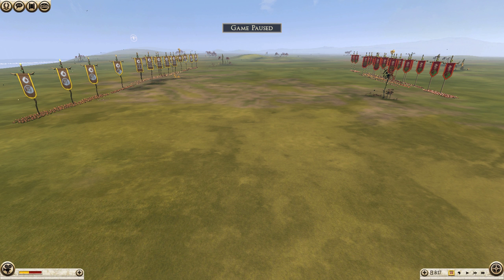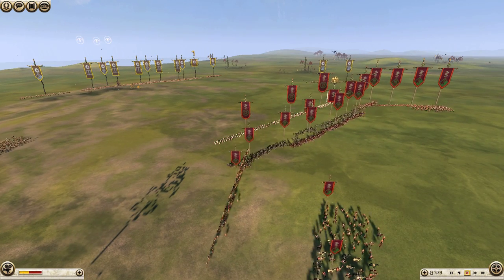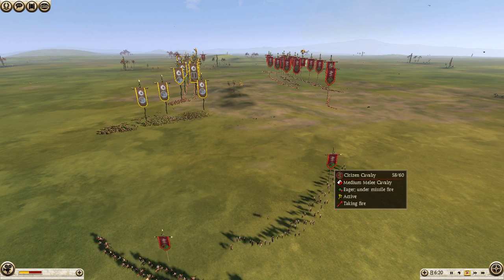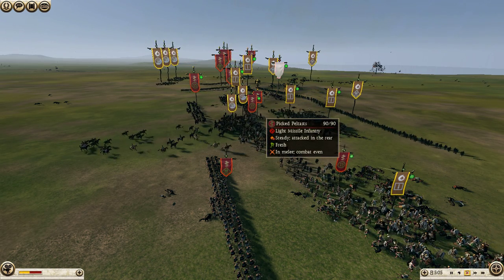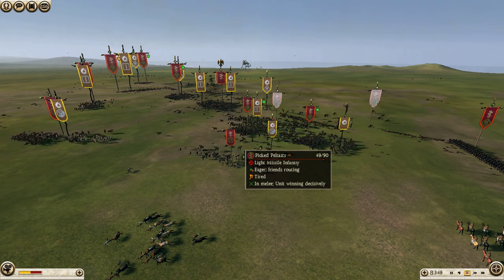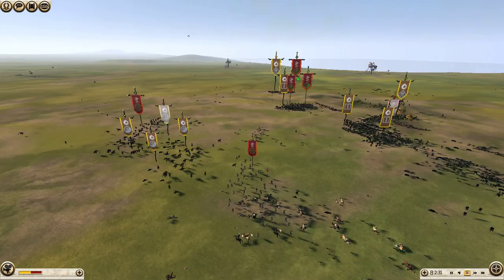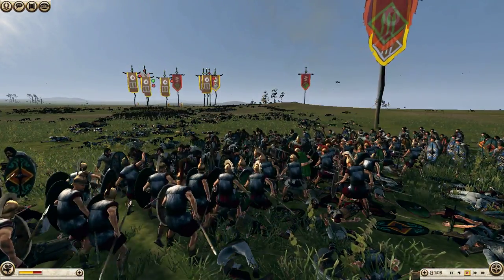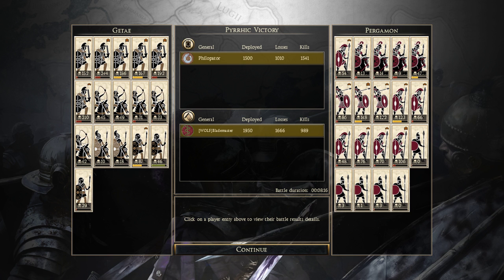How to Rush, Part 1: Getae vs Pergamon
Can elite melee infantry get past a hail of javelins?